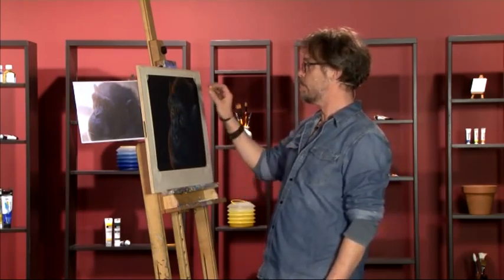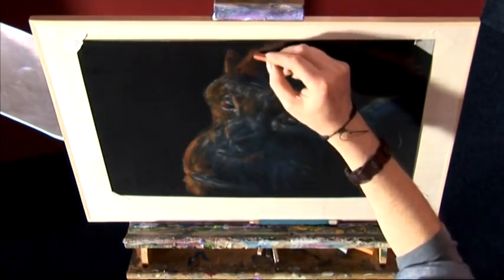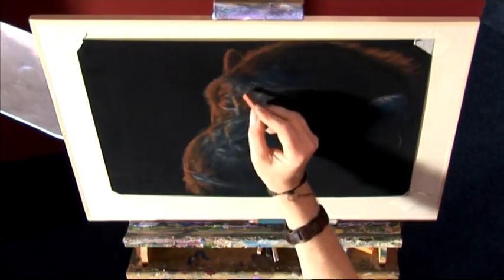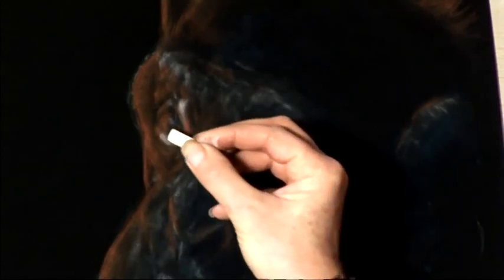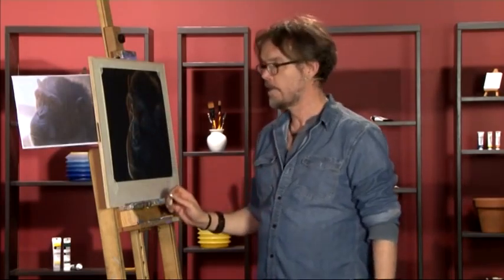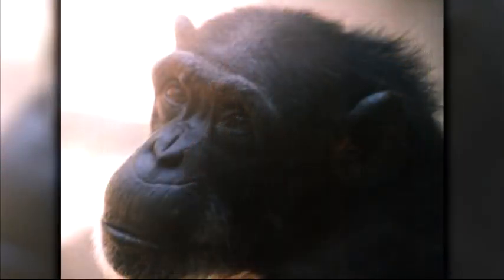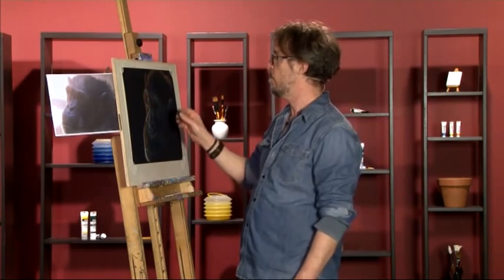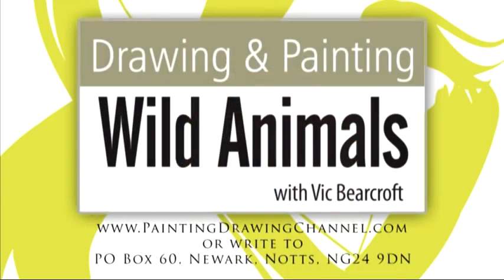Drawing & Painting Wild Animals with Vic Bearcroft Three - Part Two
In the final part of this three part series, professional artist Vic Bearcroft shows you how to paint beautiful wild animals in various media. In this episode he paints a chimpanzee in pastels.

Starting with a pre established outline Vic uses a hard pastel to complete a tonal sketch before loosely laying down some base colours.

Follow Vic as he talks you through the importance of tone before adding some realistic details and texture to the face to bring this lovely chimp to life!